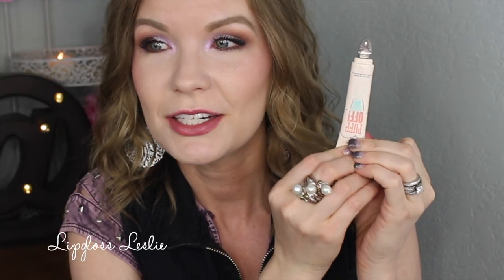Crossing 6 Off My Christmas Panning List! | LipglossLeslie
Hey guys!! Bonus video!! My first panning video!!

Products Mentioned:
IT Cosmetics Superhero Mascara
Benefit Puff Off!
Physician’s Formula Shimmer Strips Custom Eye Enhancing Trio for Blue Eyes
NYC Cityproof 24 Hr Waterproof Eyeliner Pencil in Black
IT Cosmetics Bye Bye Pores Airbrush Silk Pressed Finishing Powder
Mac Painterly Paint Pot
Mac Lipstick in Angel

Makeup Geek -
Some of my FAVORITE eyeshadows & blushes:

Great Brushes! -

What I’m Wearing:
Top: Kohl’s
Vest: Thrifted
Wrap: Local boutique
Ring: Hermine Designs on Instagram

My Makeup
Foundation: IT Cosmetics Celebration Foundation Illumination in Fair*
Eyes: BH Cosmetics Be Palette & Makeup Geek Duochrome Eyeshadow in Phantom & Foiled Eyeshadow in Whimsical
Bronzer: Physician’s Formula Butter Bronzer
Blush: Benefit Hervana Blush
Lips: Je Ne Sais Quoi Hydrating Color Awakening Lip Treatment*